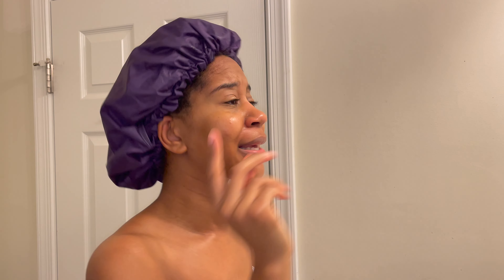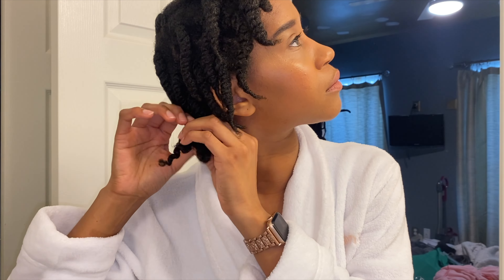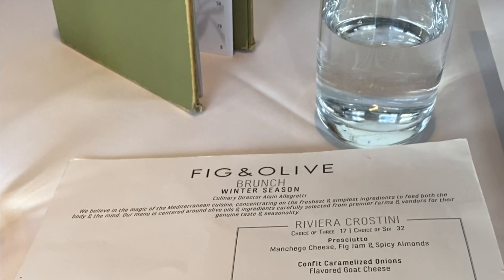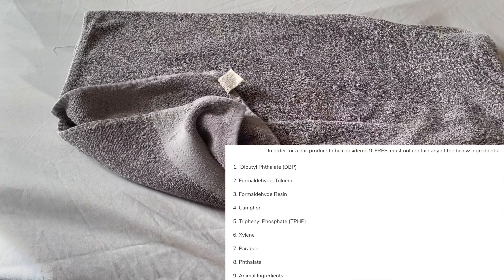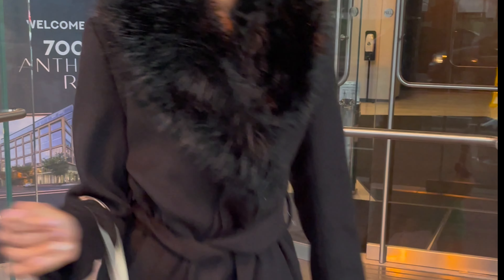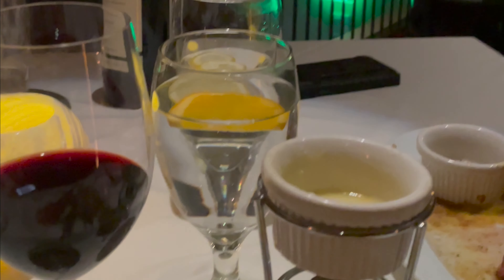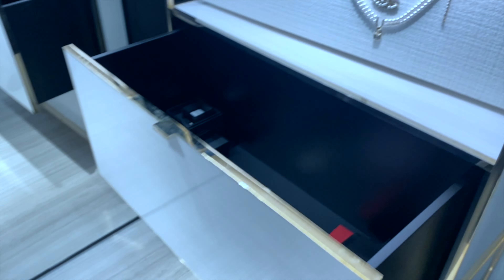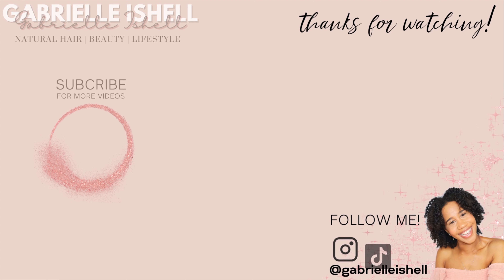GRWM for Birthday Brunch | 31st Birthday Weekend Vlog | Vegan Gel Polish | Gabrielle Ishell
Heyyy curl friends!👋🏾 In today's video I am taking you along with me for my birthday weekend! Activities include birthday brunch, DIY mini spa day using vegan gel nail polish from Nail Reserve, birthday dinner, luxury shopping, luxury nail salon experience!

Products mentioned:
Nail Reserve
(it can be applied for a minimum of 2 gel polishes and please be advised that it will not work when we have automatic promotions on the website)

🎥FILMING EQUIPMENT
Camera Kit(Canon eos M50)
iPhone 11 and iPhone13 Pro